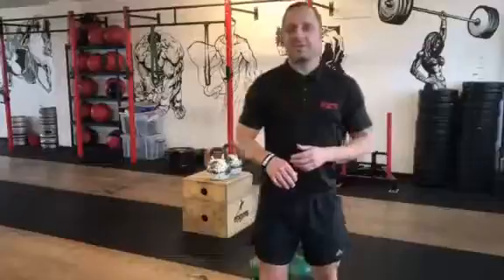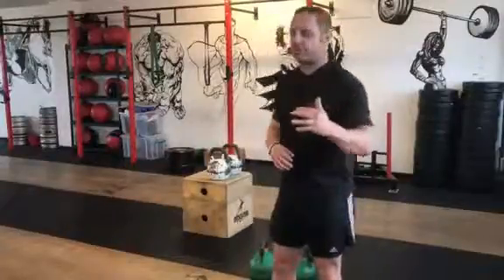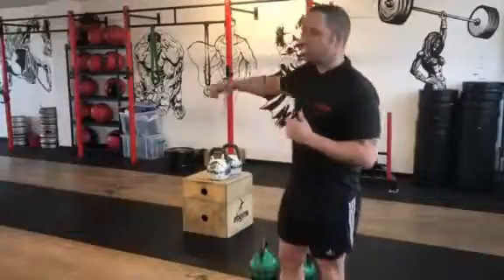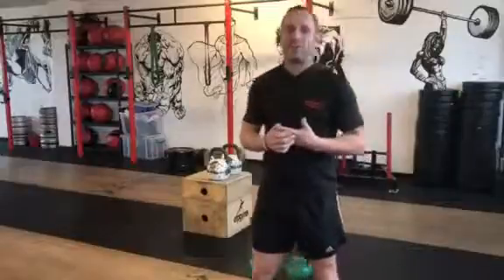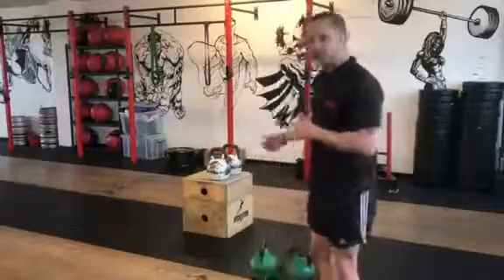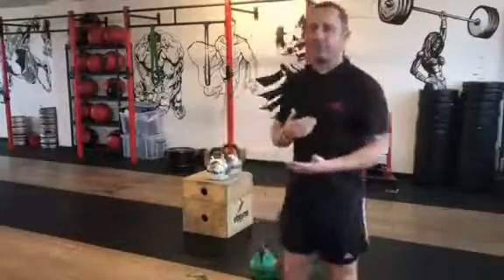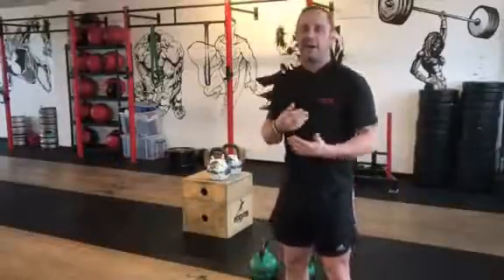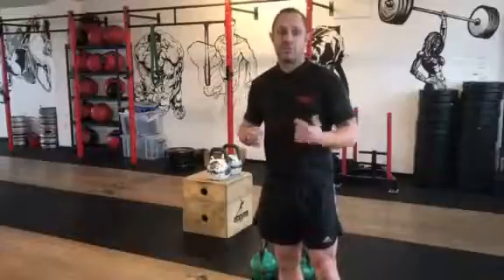DB Step Ups & Farmers Walk